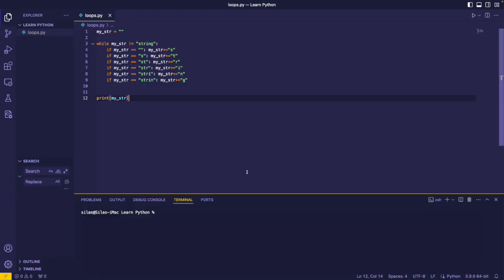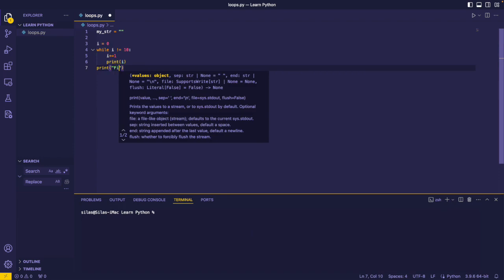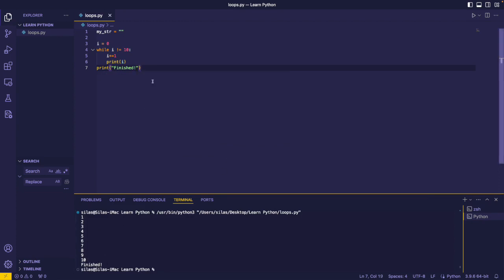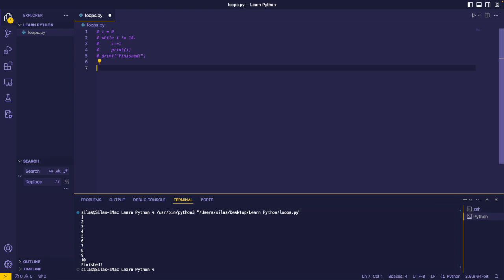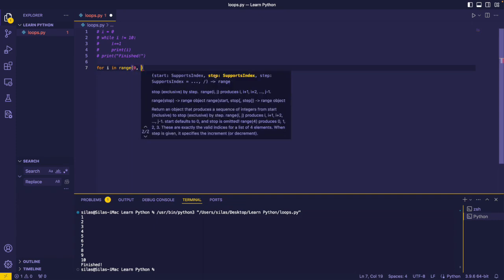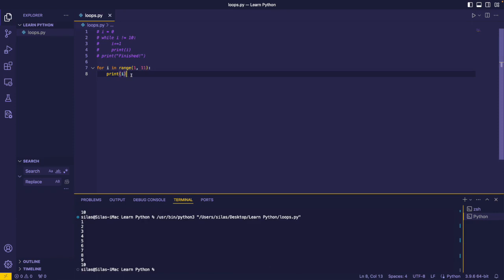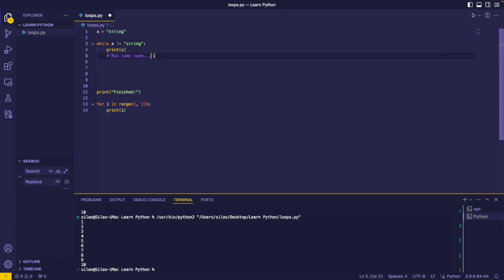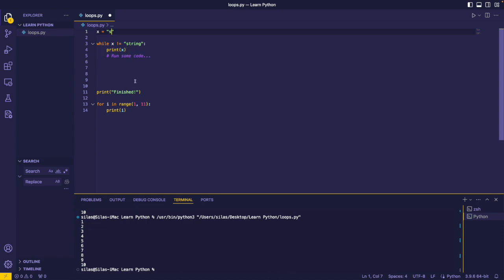Master Python: The Field of For-Range Loops 😎!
Hey guys,
In this video, I'm going to go over the next category of loops in Python..., for loops! There are two types of loops when it comes to for loops and they are: for-range and for-in loops. In this video, I'm going to go over for-range loops. For-range loops are loops that keep on iterating throughout a range. For example, if I wanted to loop from 10 to 53, I would specify the range which would be 10 and 53, then the program would continue to execute the code until it reached 53.

Chapters:
0:00 - Intro
0:14 - For-Range Loops
3:40 - Outro